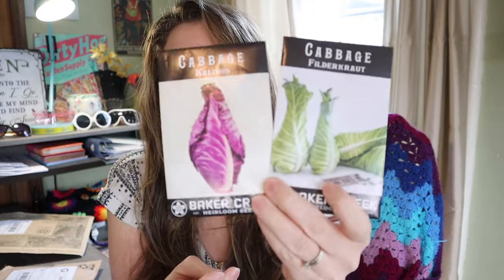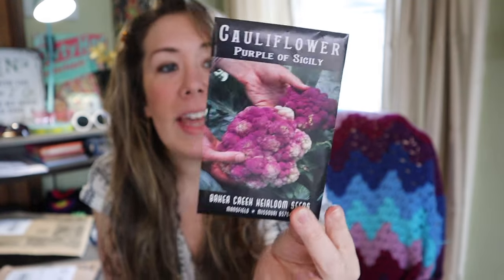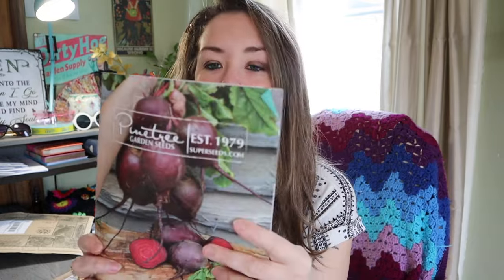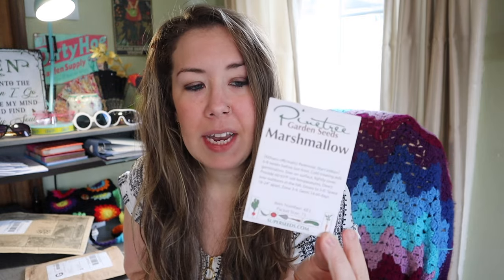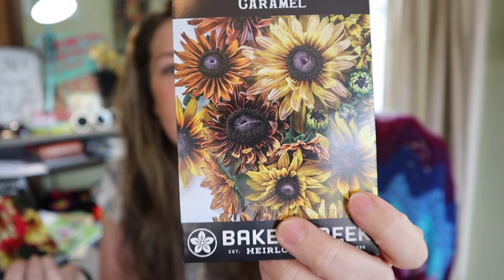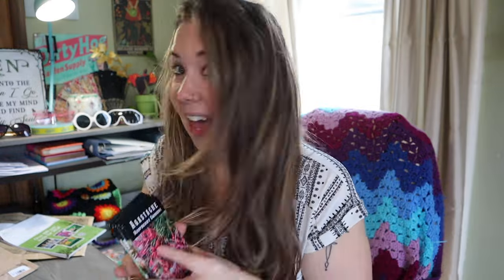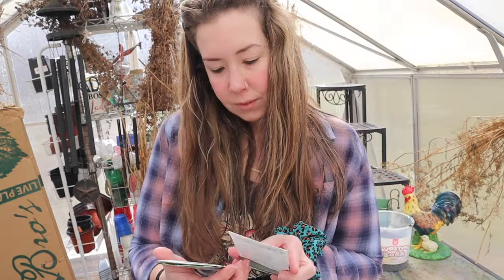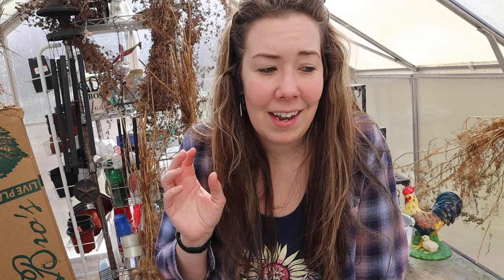Garden SEED HAUL 2024 - Part 2 (unboxing unique fun varieties)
I love a good seed haul and this one has tons of pretty veggie and flower varieties just waiting to be planted! A garden to me is more than just growing food, but a form of art. I like to plant lots of different colors, shapes, and sizes to add charm and flare to my backyard garden. Let's see all the cool things that we can grow at home!

WHAT THIS VIDEO COVERS:
Baker Creek Flowers: Nasturtium-Orchid Flame, Zinnia - Queen Lime Red, Petunia - Greetings from Jaromere , Agastache - Raspberry Daiquiri, Rudbeckia - Carmel, Thyme - Magic Carpet, Cosmos - Black Magic, Pansy - Black Devil, Strawflower - King Size Orange

Corn - Silver QueenSpinach Strawberry, Swiss Chard Bright Lights, Salsify - Scorzonera Black, Marshmallow, Okra - Jambalaya, Carrot - RedSun, Broccoli - Gypsy

Get your copy of the 2024 Great Lakes Veggie Gardener 12 month guide & planner!

You can show your support for this video and future projects by liking and leaving a comment or emoji! You're feedback on these videos help me keep making great content and gets the word out to more awesome gardeners like you!